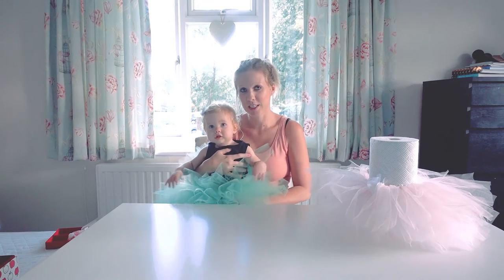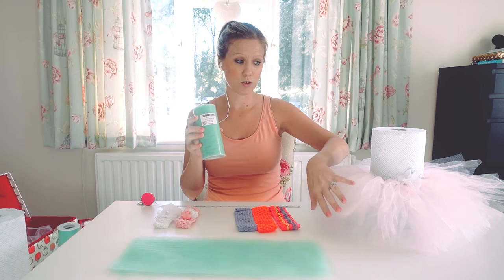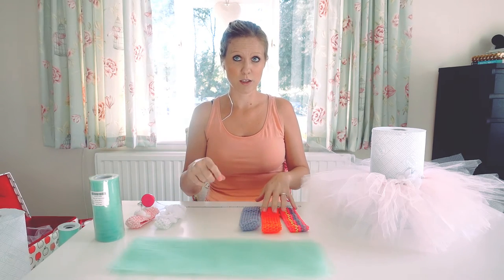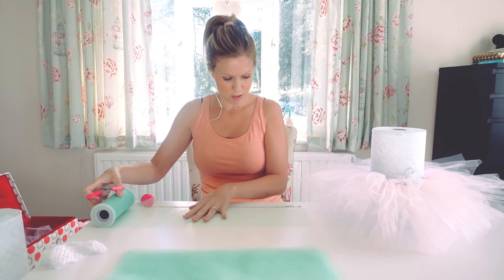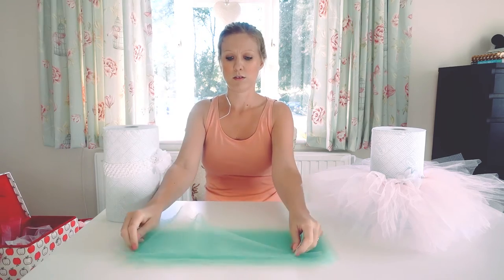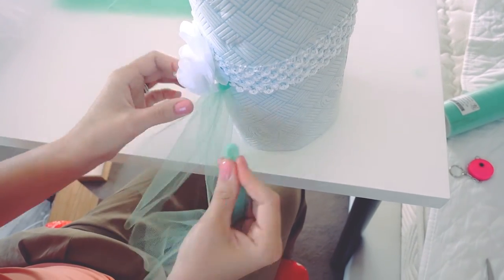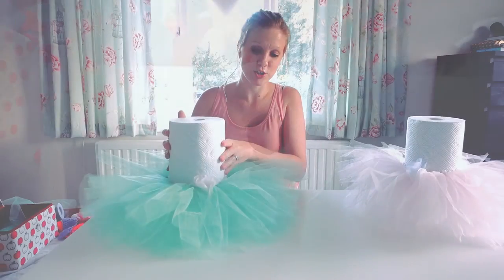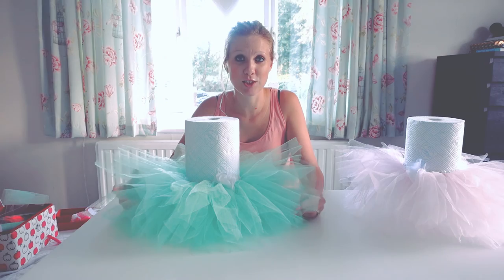How to make a tutu that's so easy for babies, girls and adults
My quest to make a tutu all started when I looked into buying a tutu for my daughter to wear on her first birthday. I quickly realised that they could be quite pricey and considering that I wanted to make one for myself too at some point, I thought I'd do a little research into making my own!

What makes a tutu so simple is the fact that you only need two items. Tulle fabric and a crochet headband or length of ribbon. You just need a little bit of patience to cut several pieces of tulle and set some time aside to loop and tie it. You certainly don't even need to be a crafty sort of person.

I came across a few tutorials on You Tube, all of which were from the US and the place where crafty supplies seem to be much more plentiful. I gathered tips from a few and thought I'd put together my own video on how to make one and where I bought my supplies too.

My first attempt involved making a rainbow coloured one. I'd seen a really pretty pastel rainbow tutu online and really struggled to source the right coloured tulle. In the end I popped into my local haberdashery shop where I chose some fabric from large rolls. This was made of a much firmer mesh (and not classed as tulle) but was ideal for using as my first little project. It cost me less that £5 for seven colours and I could probably make another with the cuttings I have left. As the rolls of mesh were large, I had to cut the pieces into six inch wide strips but I even cut the lengths needed for assembling it. I actually cut the pieces fairly roughly but you can't tell when it's all finished. However, if you like all of your edges as straight and as neat as possible, then the six inch wide spools of tulle are your best bet.

Unfortunately kids crochet hairbands don't generally fit around adult waists, so a band wasn't an option but I do believe that you can get crocheted banding on spools, but I wasn't successful in tracking any down. So the alternative for me was to use ribbon. I used a piece of white ribbon that was two inches wide, measured my waist and knotted the ribbon at each end where it needed to meet in the middle. Then you carry out the same process as with the band by feeding the tulle through the loop over the ribbon, along the length of the ribbon between your two knots.  The only downside is that you can't layer it up as you can with a headband, but I found that it was plenty pouffy enough anyway.

I bought rolls of tulle from eBay but there are plenty of sellers to choose from.

Headbands were from Primark and Asda and the ribbon was from Hobbycraft.

Here is a guide that might be helpful when measuring up a tutu for small children:

Age 0-6 months - 10-12" length pieces of tulle - (Tutu will measure 5-6" long)
Age 6-12 months - 12-14" length pieces of tulle - (Tutu will measure 6-7" long)
Age 12-24 months -  14-16" length pieces of tulle - (Tutu will measure 7-8" long)
Age 2-3 years - 16-18" length pieces of tulle - (Tutu will measure 8-9" long)
Age 4-5 years - 19-20" length pieces of tulle - (Tutu will measure 9-10" long)

I'd love to know how you get on, if you give one a try :)
ME //

TUNE //